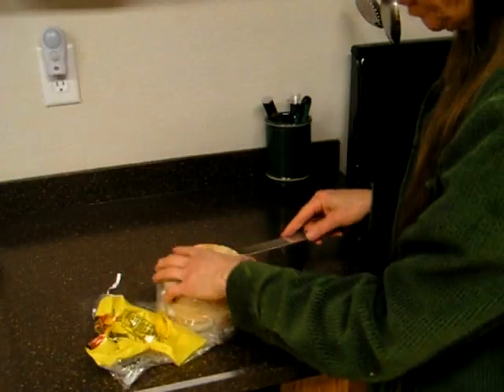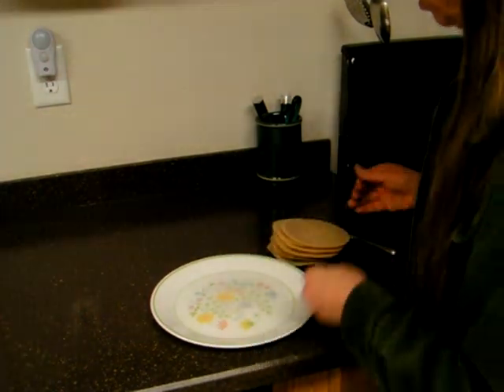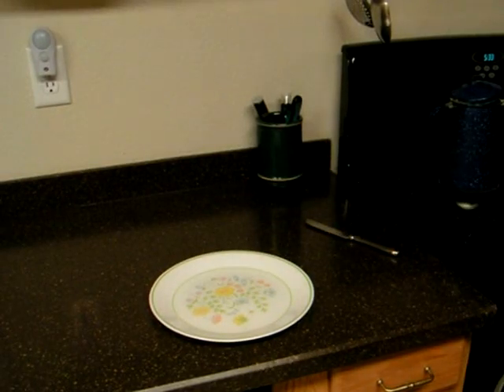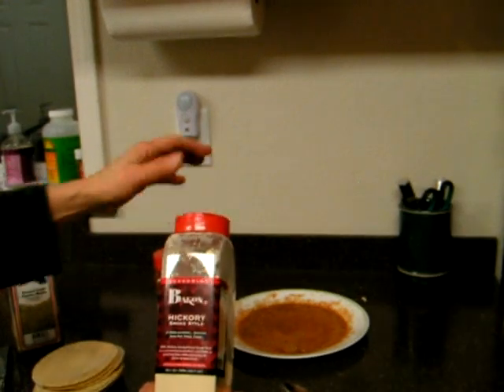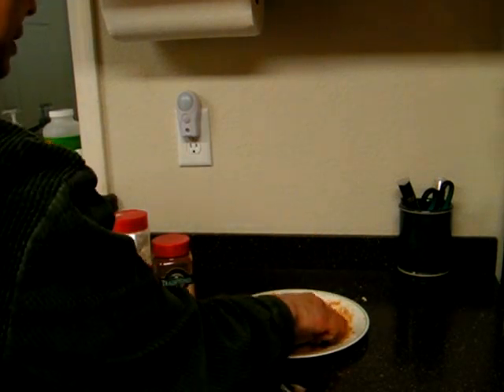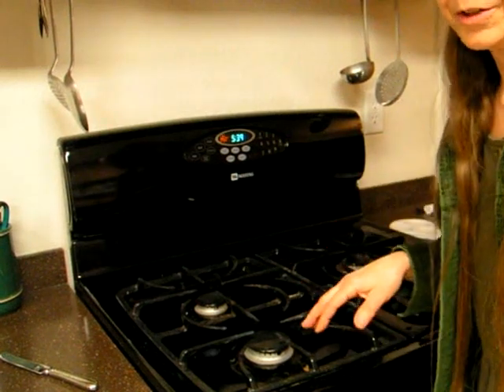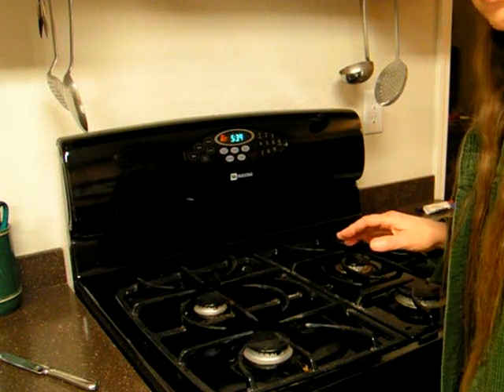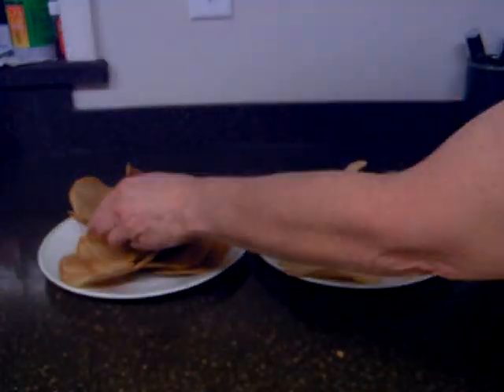Corn Chips: Homemade With No Free Fats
These are cheaper and healthier that the store bought corn chips. They have no free fats that clog the arteries and can be seasoned according to your taste so they can also be low salt or no salt.